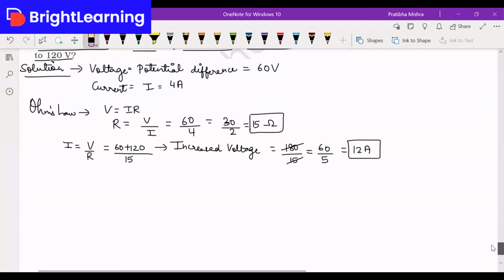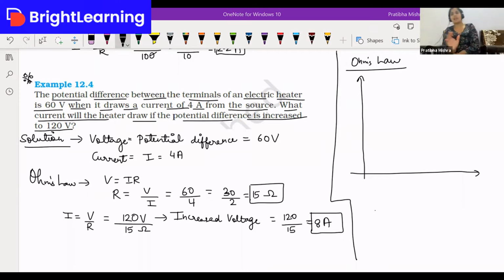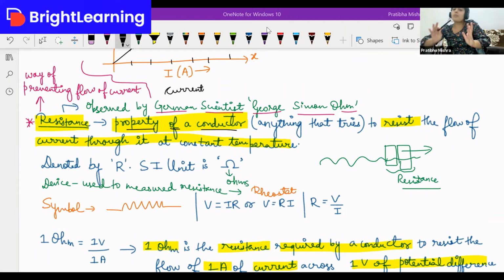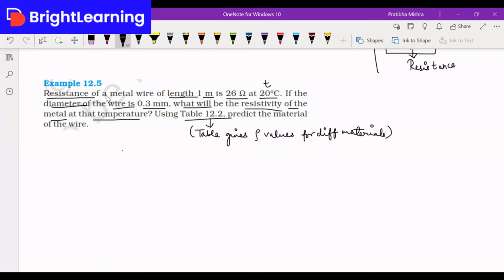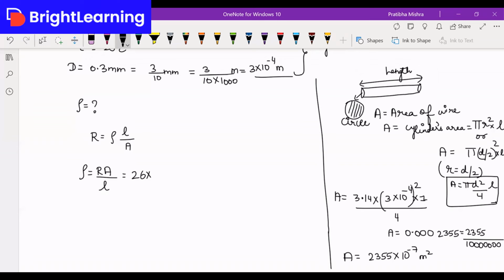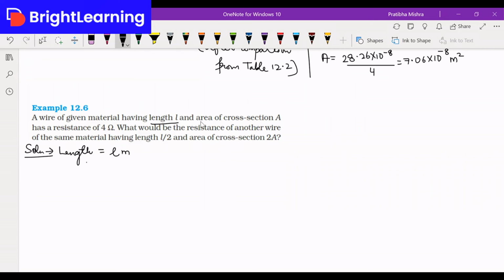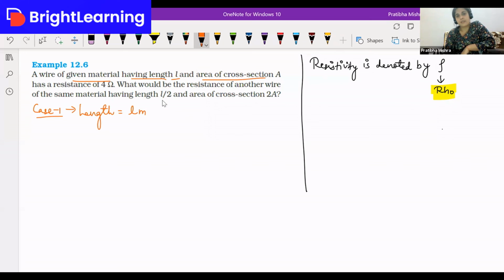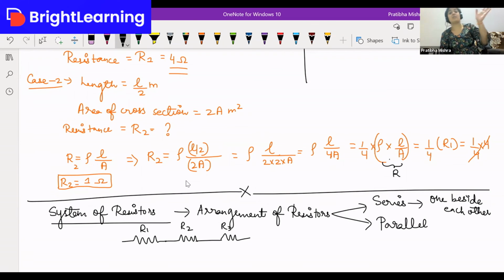CBSE 10 | SCIENCE | Electricity | Lecture 04 | BrightLearning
This is Lecture 04 of Electricy - CBSE 10 Science
Link for Lecture 05 :
For Live Interactive Classes, Descriptive and MCQ Test Series,